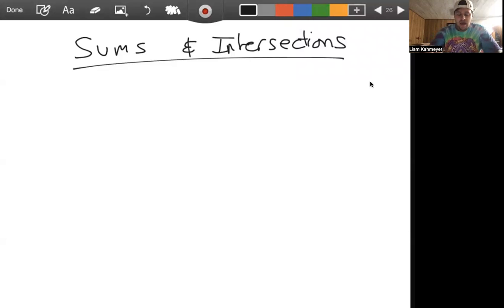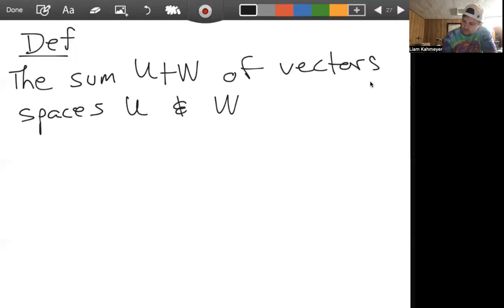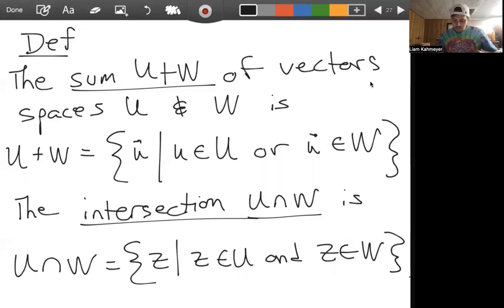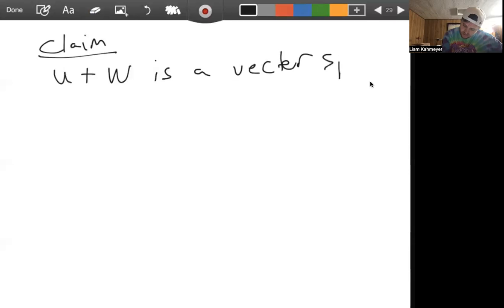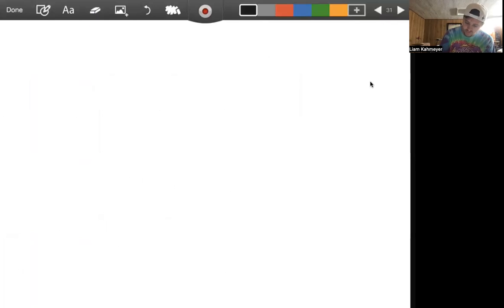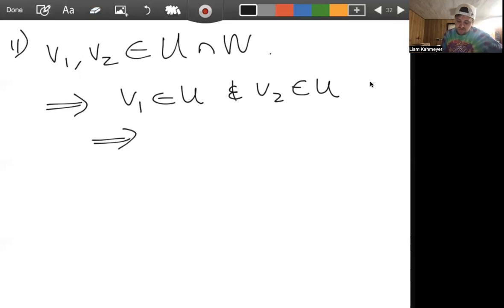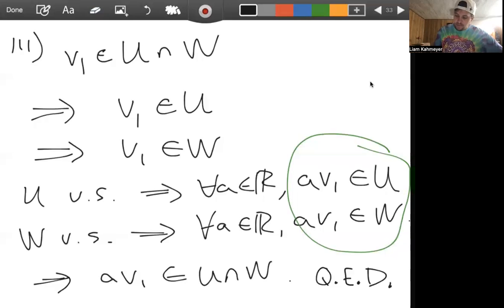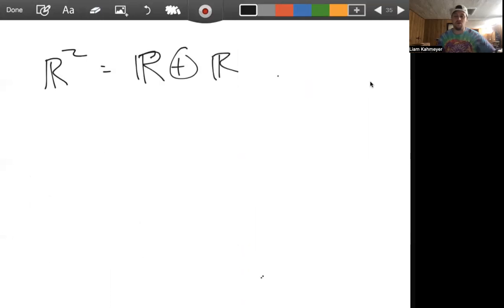Sums and Intersections of Vector Spaces: Lecture 27 Part 3